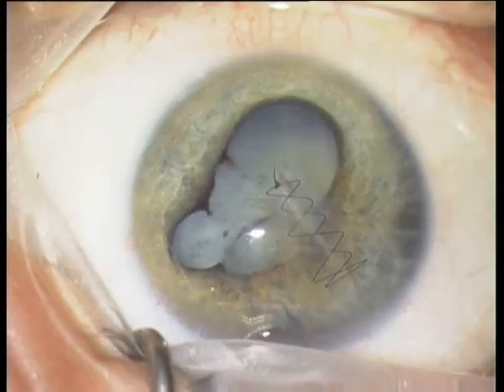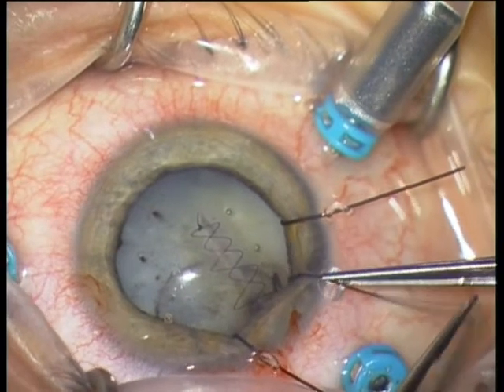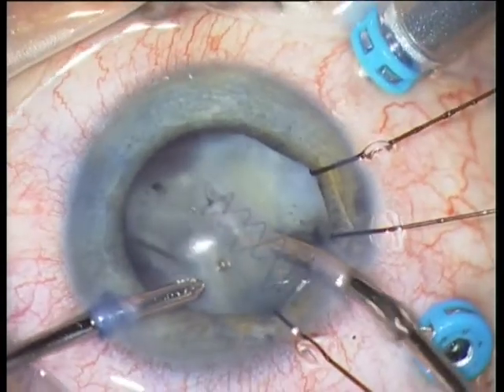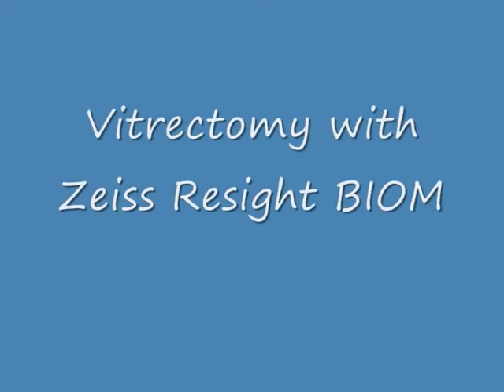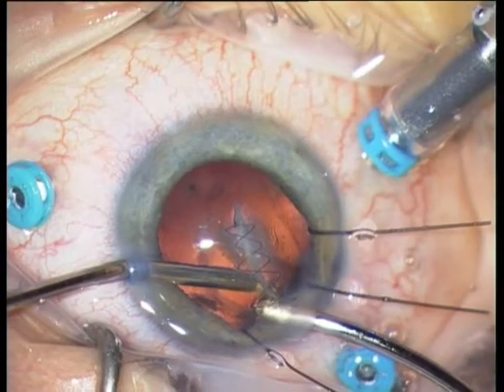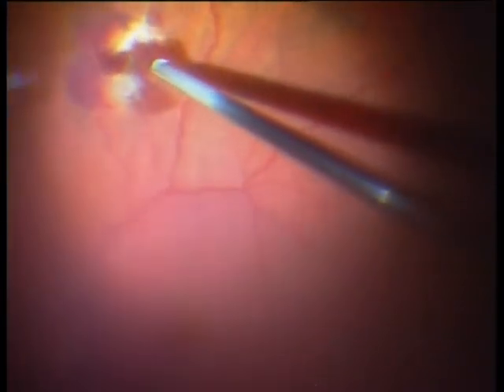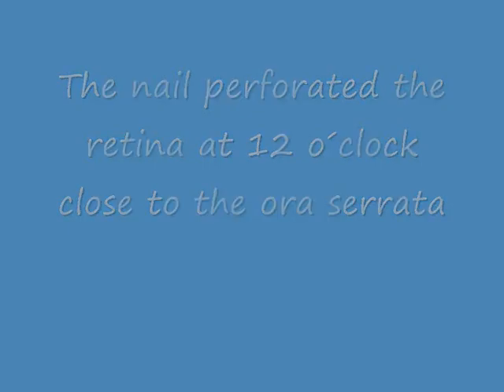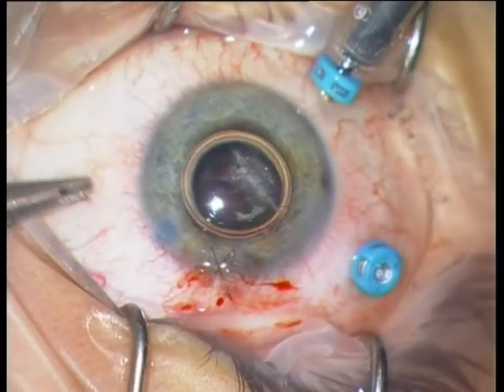Intraocular nail part 2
This is the second and final surgery of a trauma with an intraocular nail: I will perform a phacoemulsification + IOL + vitrectomy + air tamponade.